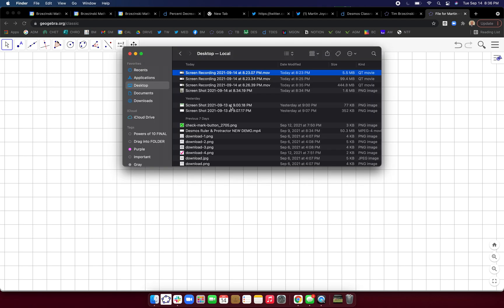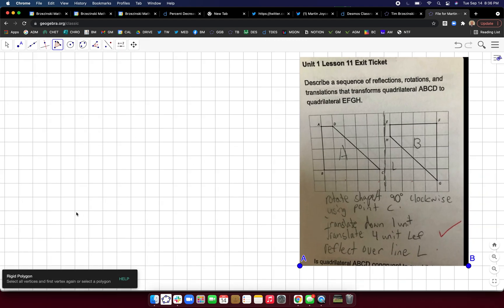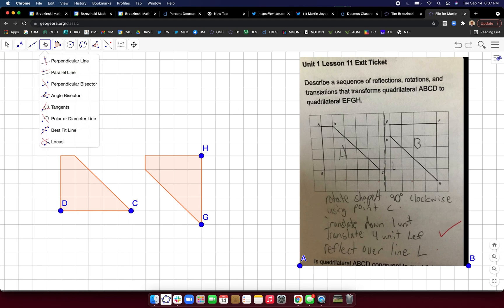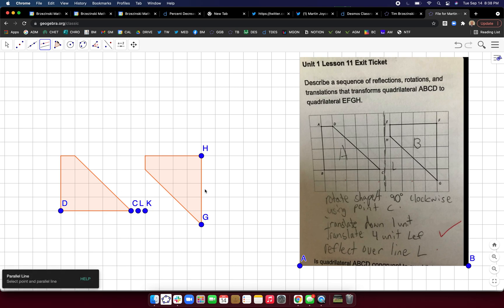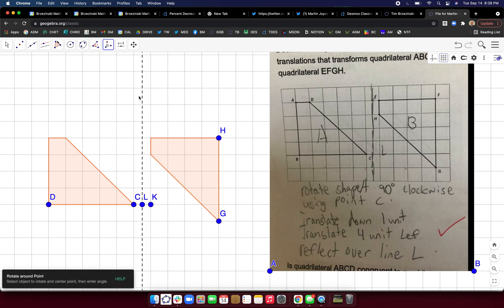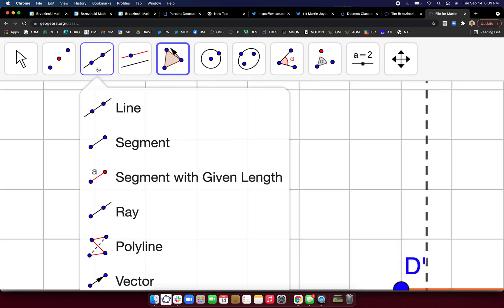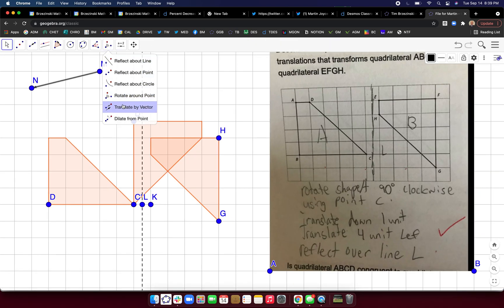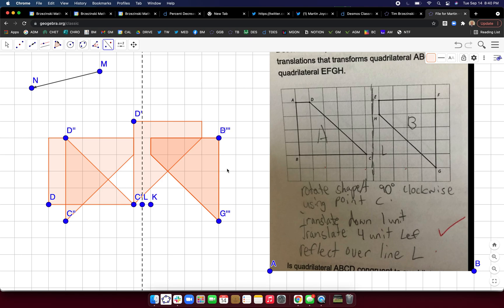How to Complete Geometric Transformations in GeoGebra (in under 5 min)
Created in response to Martin Joyce's tweet